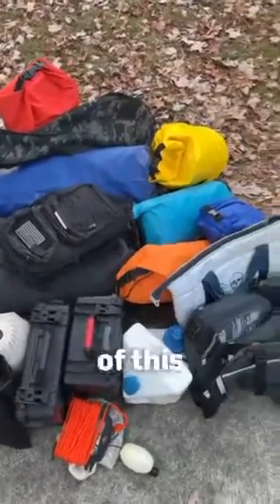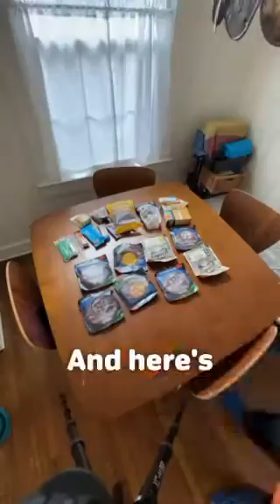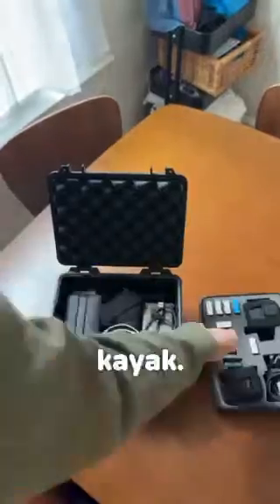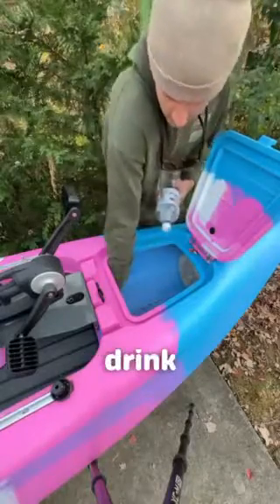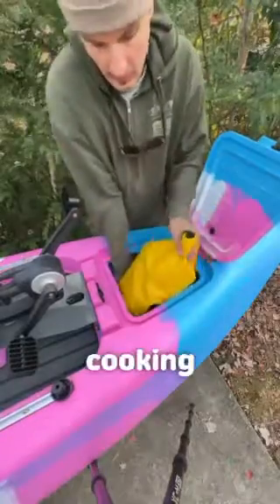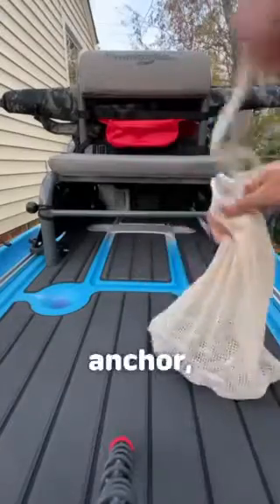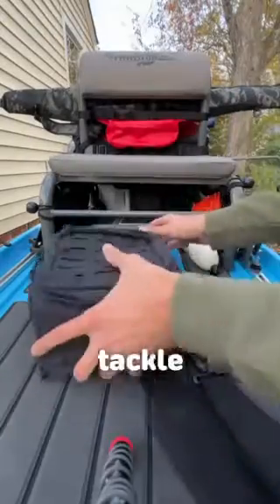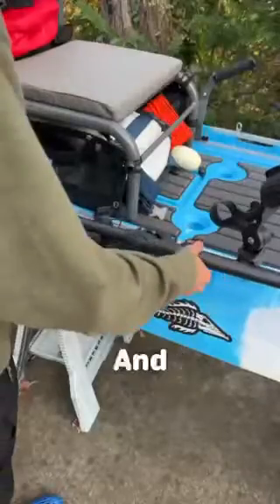Kayak Fishing adventure fishing 🐟😎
St Croix pro staff member @DEADCRAB is kayaking the entire Cape Fear River, we are so excited to be part of this journey.